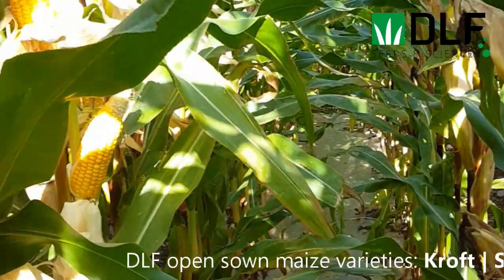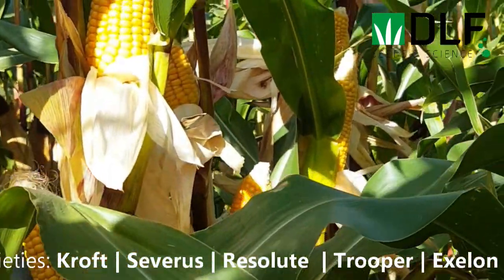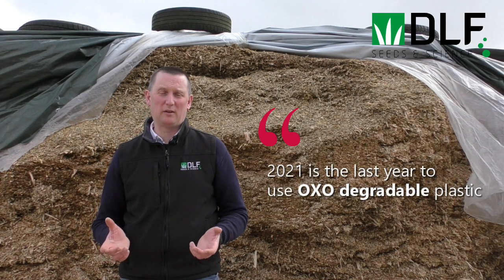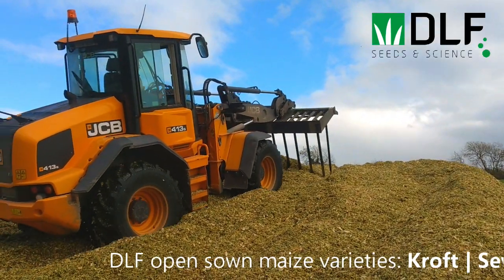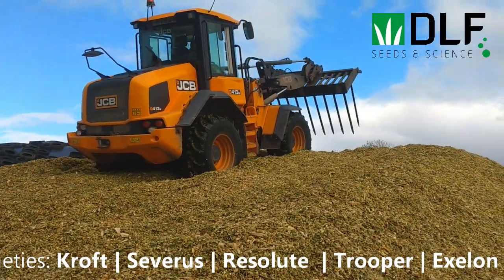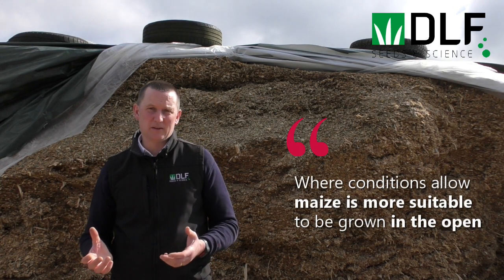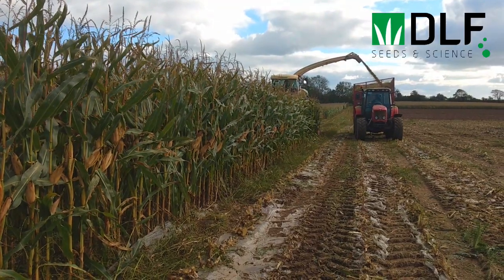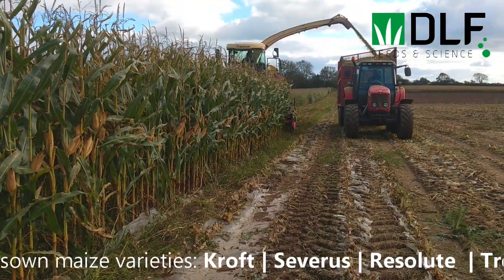DLF maize focus - Are you open?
Over the last 3 years we have seen a slow but steady move back to open sown maize. There are changes around the corner which we believe will accelerate this move to open.
In this video John Enright and Dr. Thomas Moloney go through the genetic, financial and environmental arguements for moving to open sown maize.